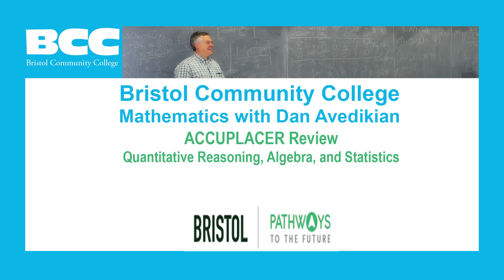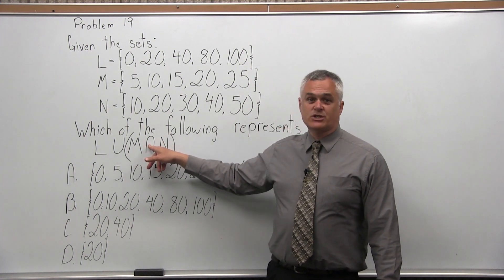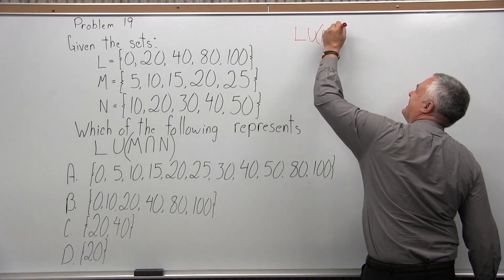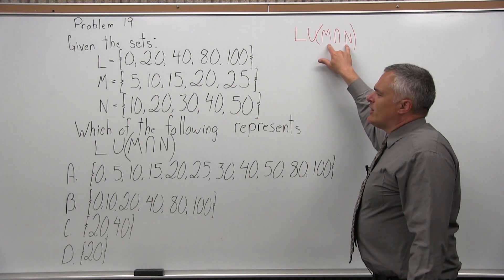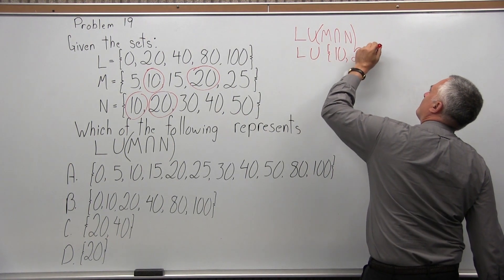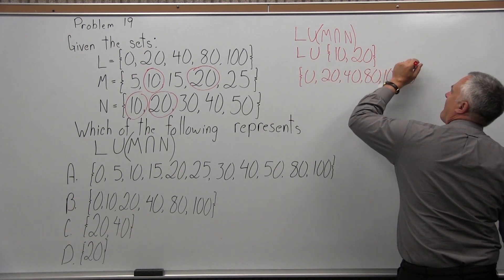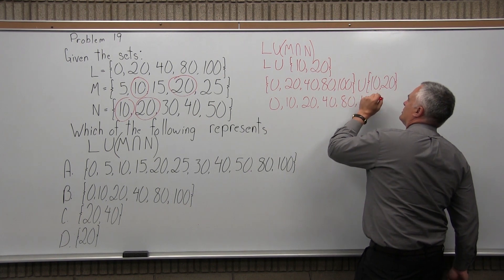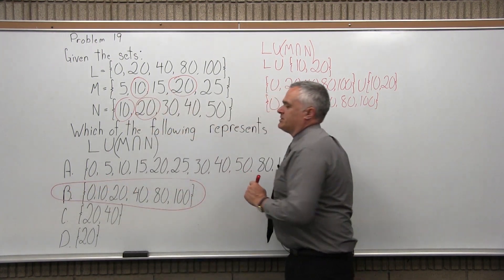ACCUPLACER Review Problem 19: Quantitative Reasoning, Algebra, and Statistics